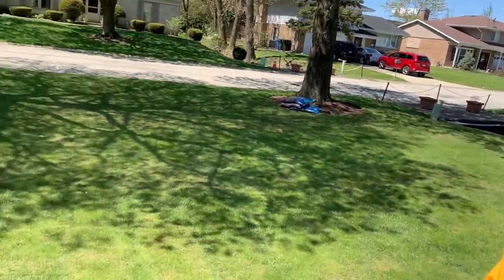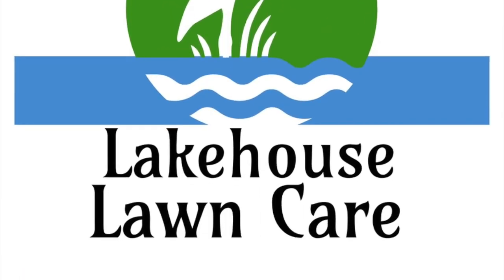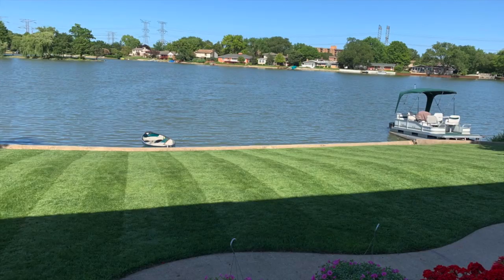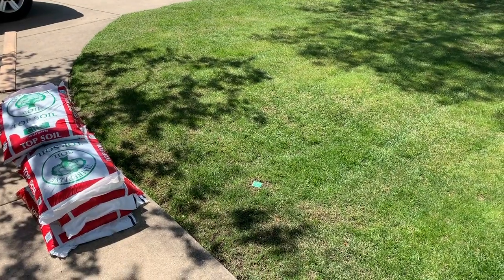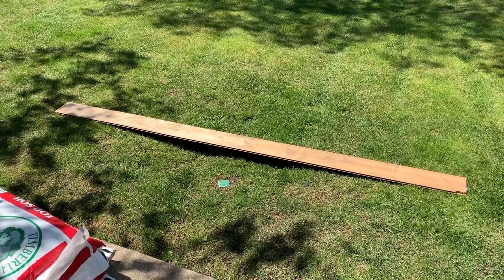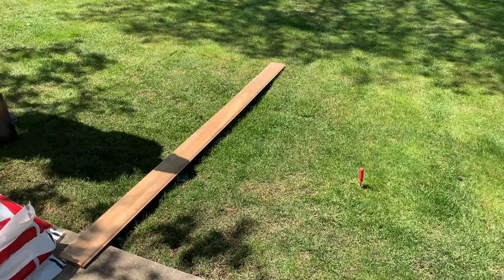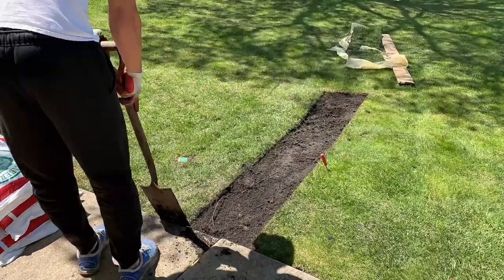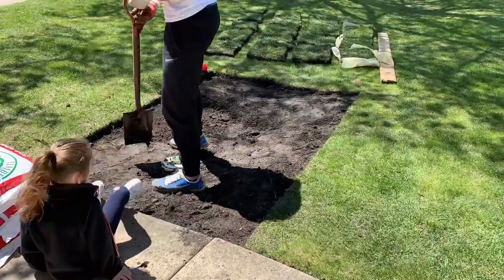LEVEL THE LAWN by bottom-dressing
Got low spots in your lawn?  You don't have to topdress to fix the problem.  I'm taking a different approach and leveling from below the grass and replacing the existing turf.